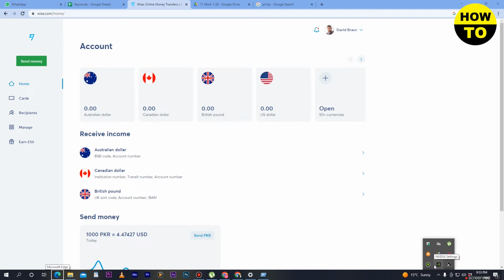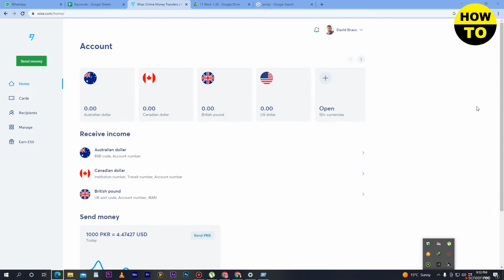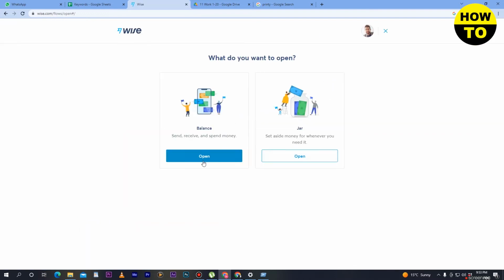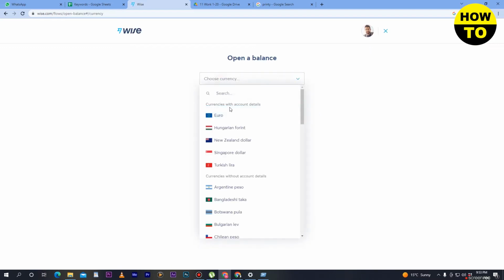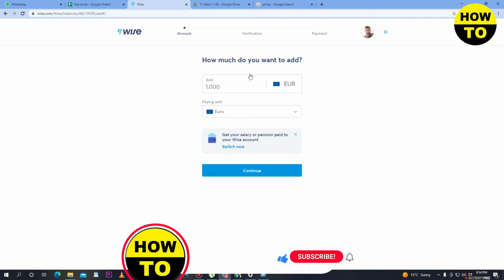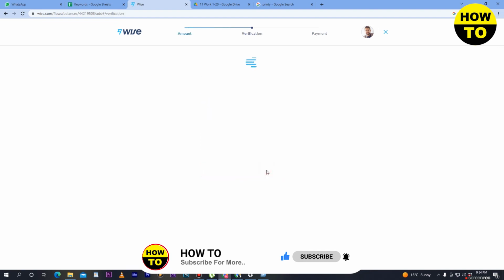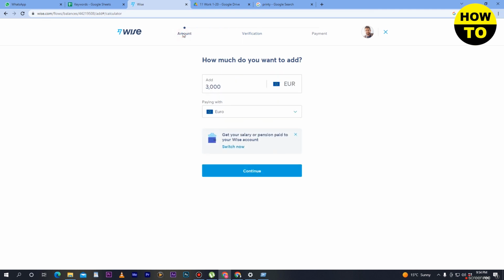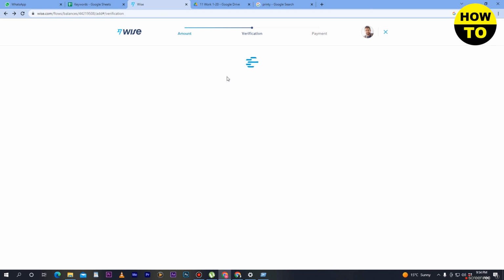How To Deposit Cash On Wise || Full Tutorial On Wise Transfer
Learn How To Deposit Cash On Wise. It is really easy to do and learn to do it in just a few minutes by following this super helpful tutorial to get a better understanding of everything.